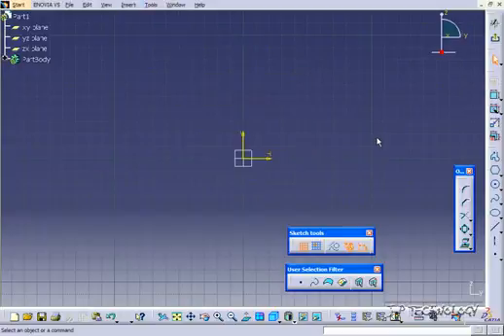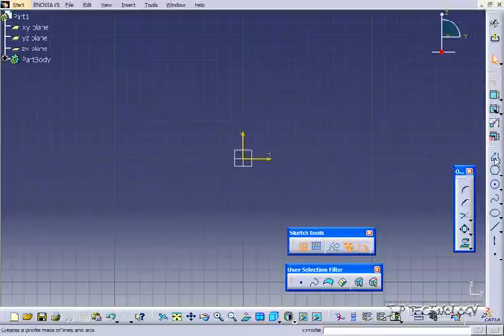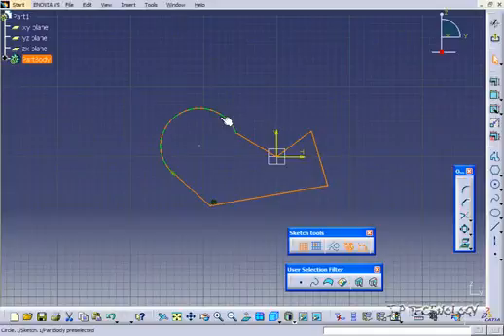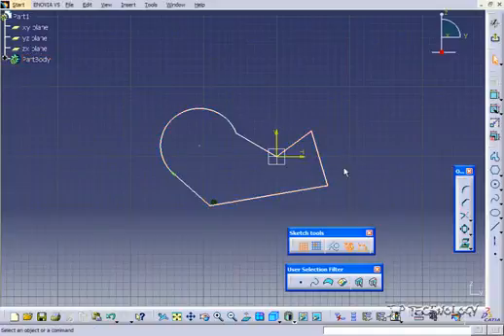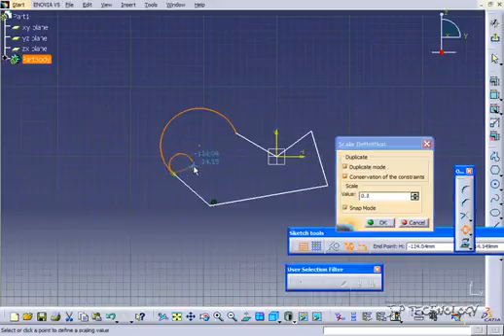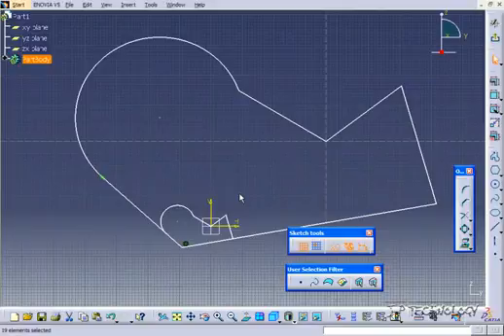Tutorial Catia 17 Scale Sketch YouTube